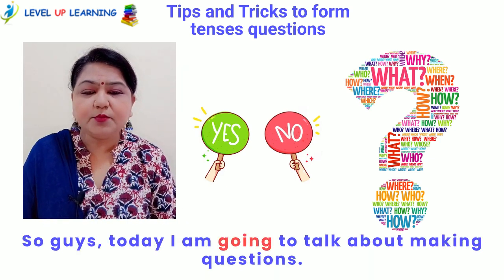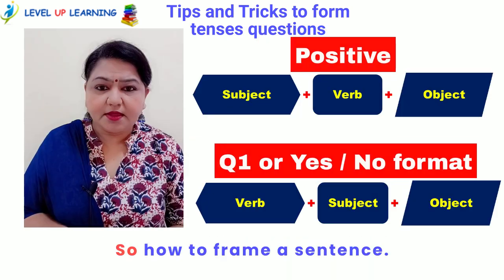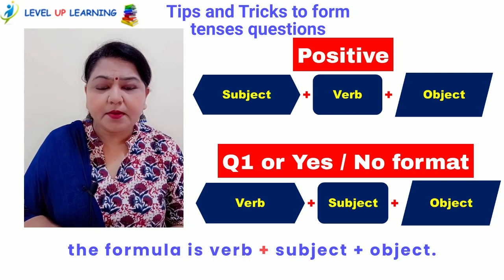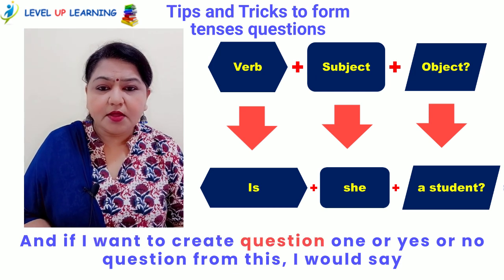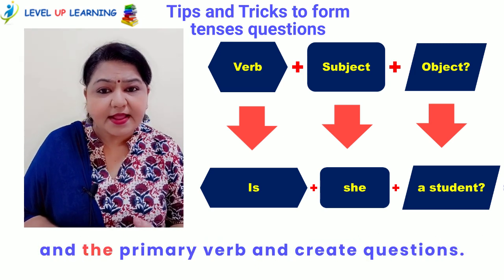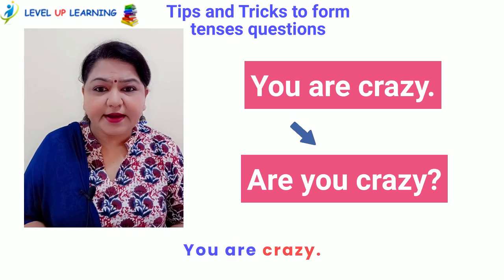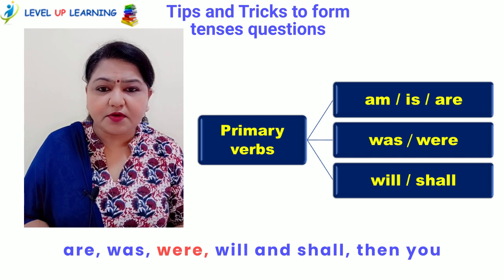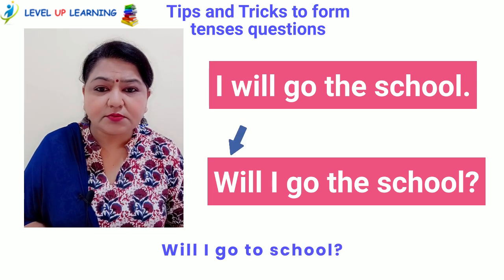Tenses tips and tricks - How to frame questions.